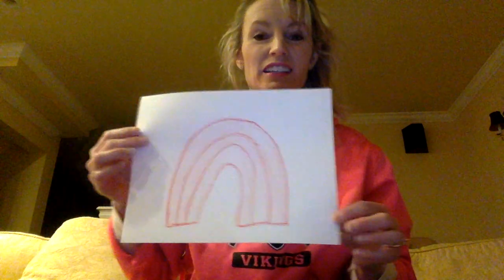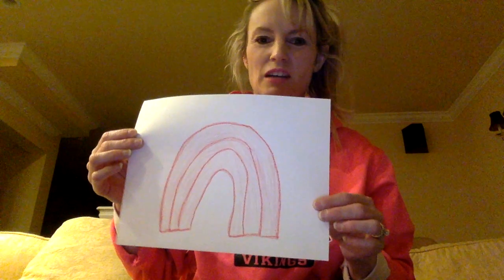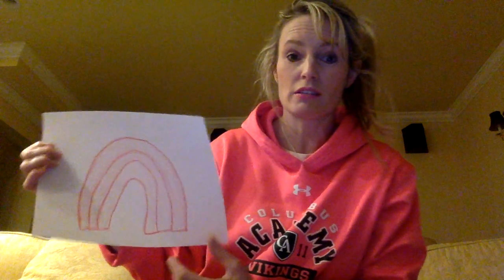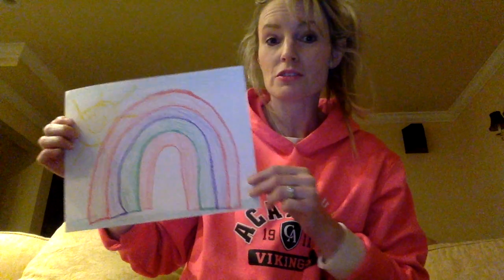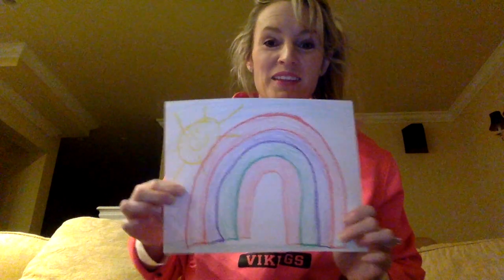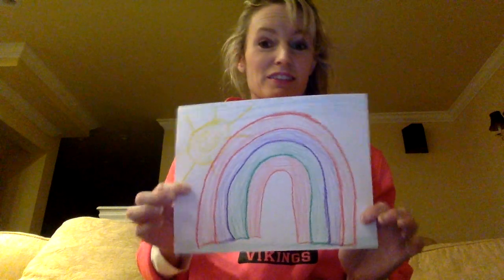The Crayon Box that Talked Activity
Hello Friends :) First, listen to the story titled The Crayon Box that Talked.  Next, try this fun activity.  Thinking of all of you!! Hugs! Vikki